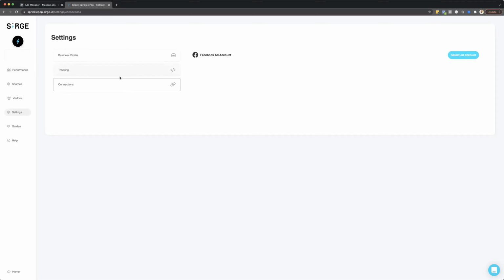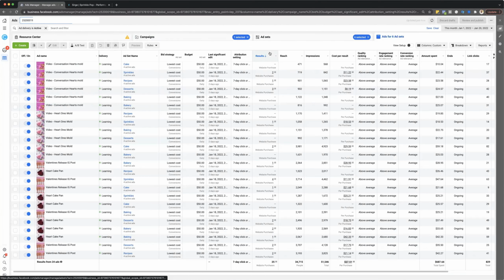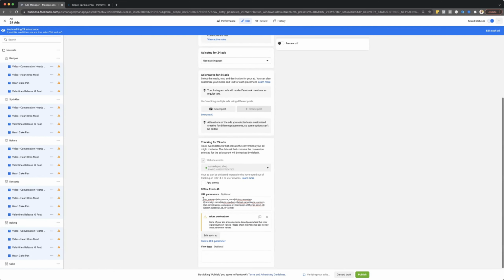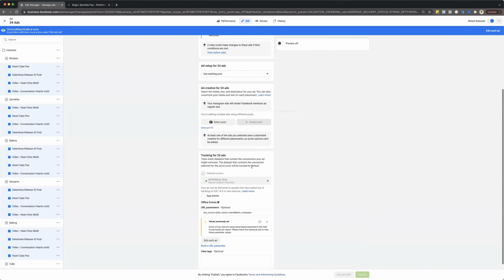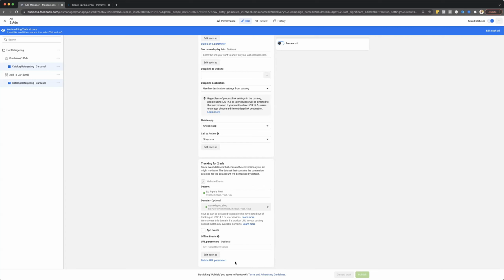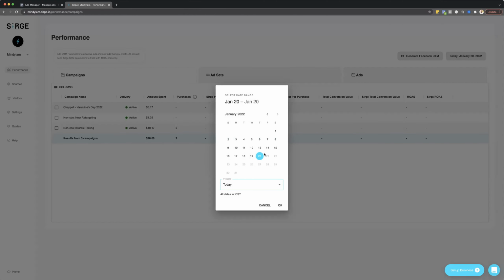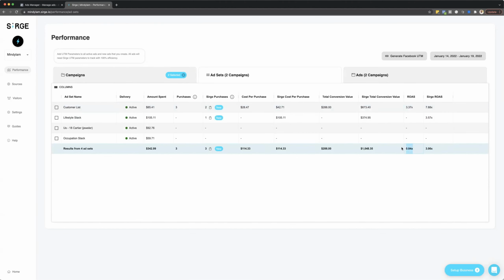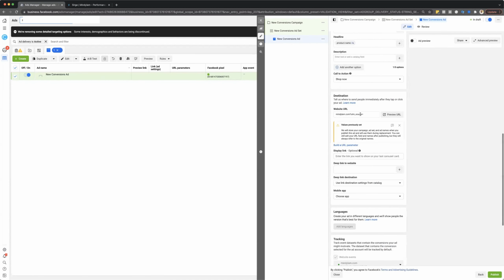Sirge URL Parameter Video